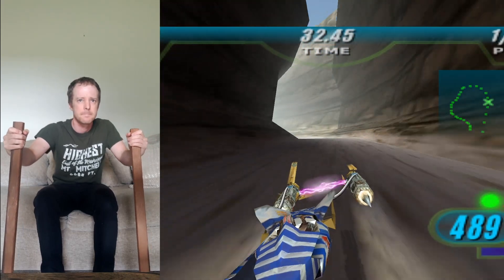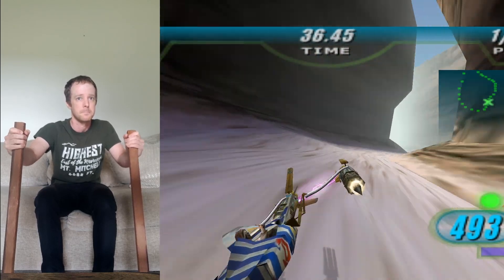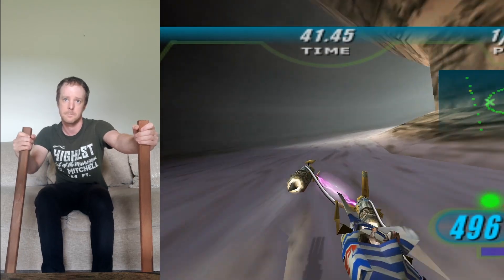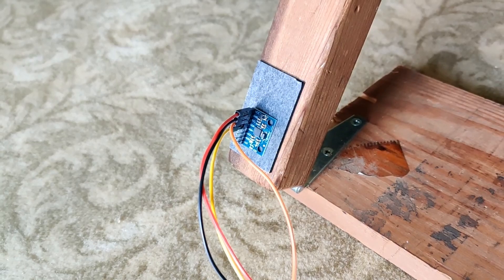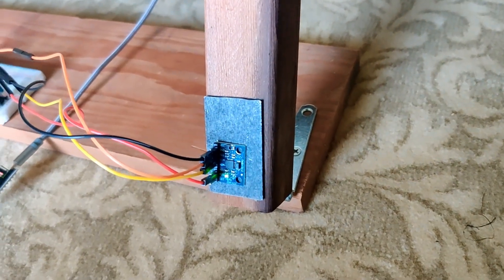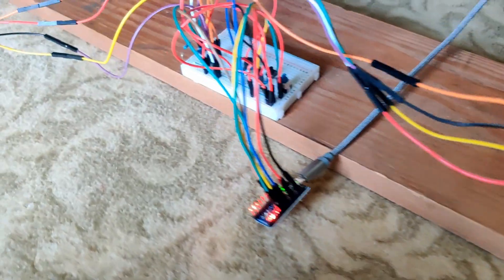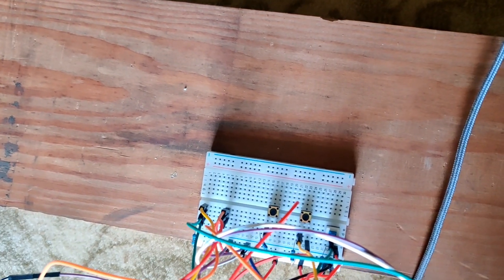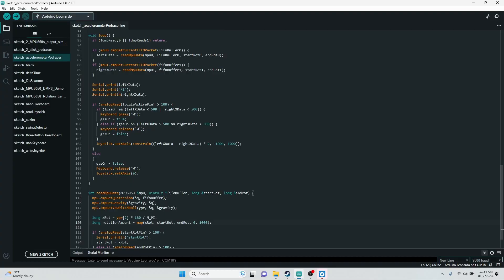Prototype Time! I made a Star Wars pod racer controller out of scrap wood.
I've been learning about microcontrollers with the goal of creating full fledged arcade games, and as a learning project, I built a controller for the original pod racer game.